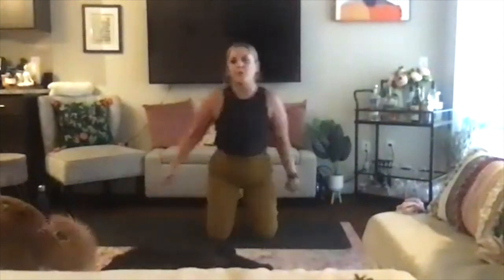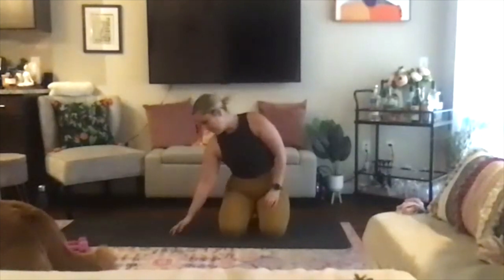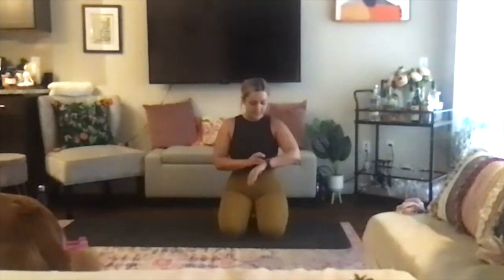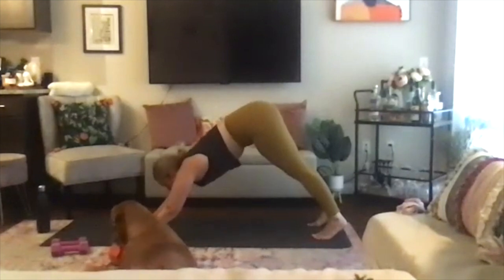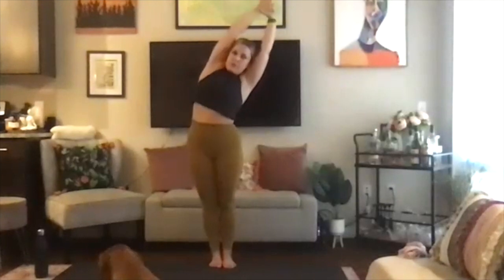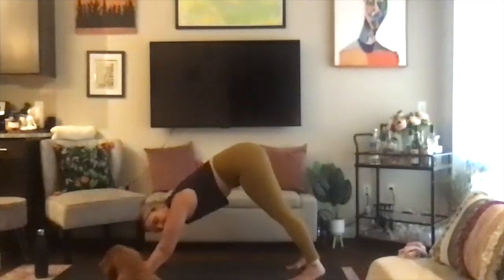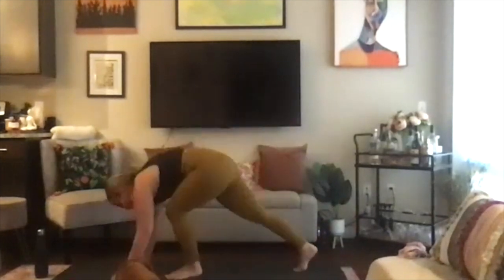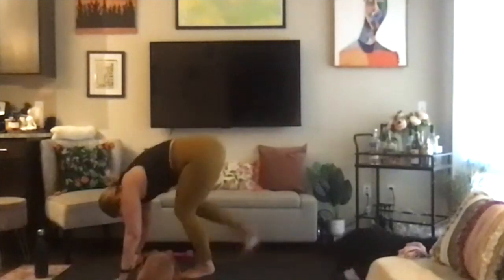Yoga Sculpt - Beryl 9.16.21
Join Beryl's Yoga Sculpt class every Thursday from 4:30 pm - 5:10 pm! Bring a light set of weights or soup cans to class to add an extra challenge.

This total body workout is perfect for ALL fitness levels.  This class will use bodyweight resistance and/or light dumbbells (2 - 8 lbs) to get your heart rate and metabolism pumping by pairing yoga poses with resistance training.  Burn calories, build healthy bone density, tone up those shoulders, biceps and core, and leave feeling calm, strong, refreshed and rejuvenated!